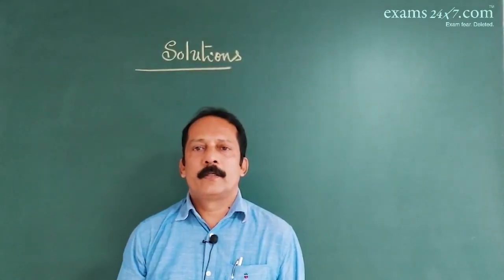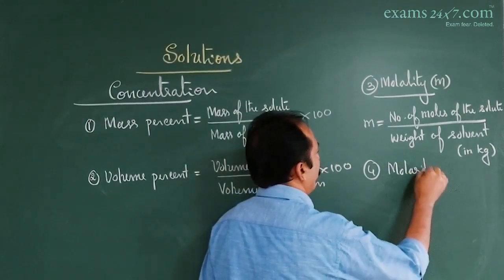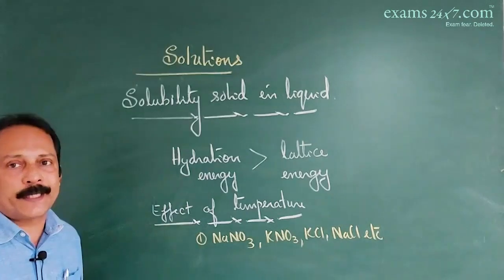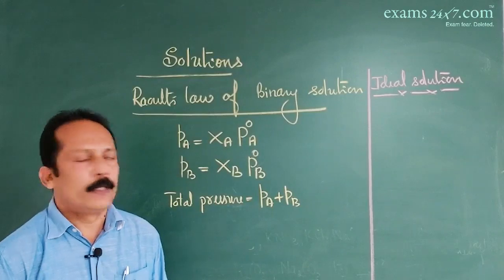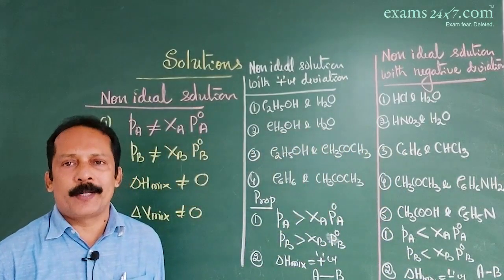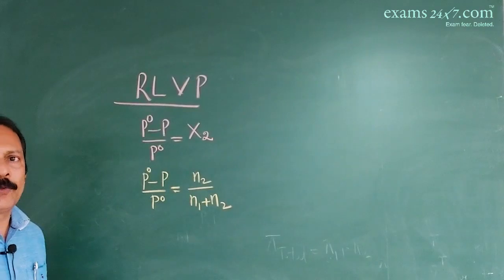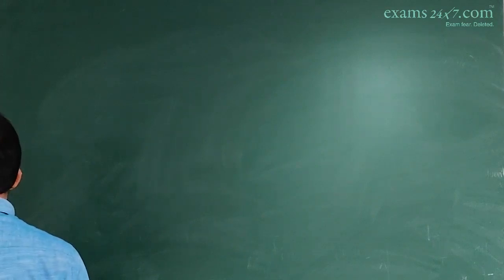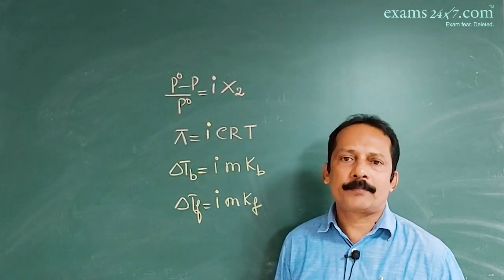Live Class Chemistry - Solutions